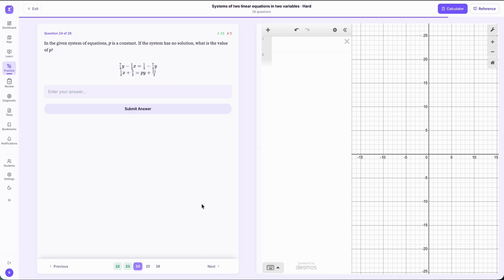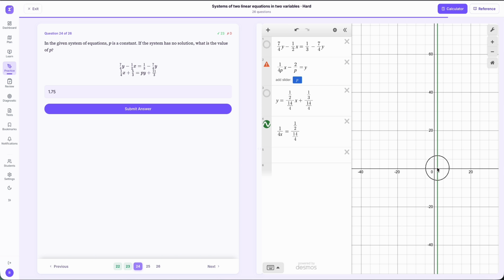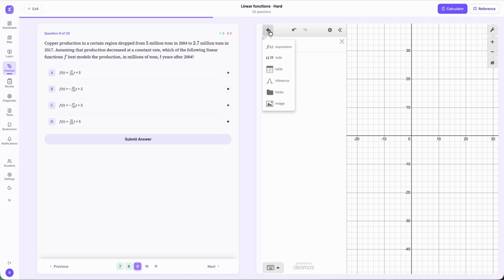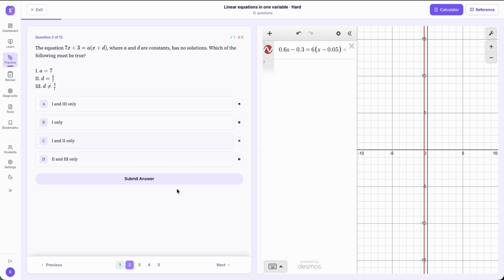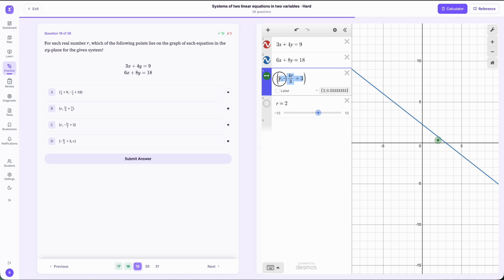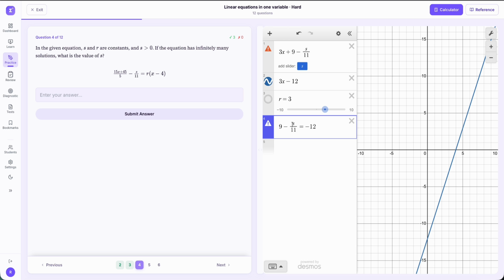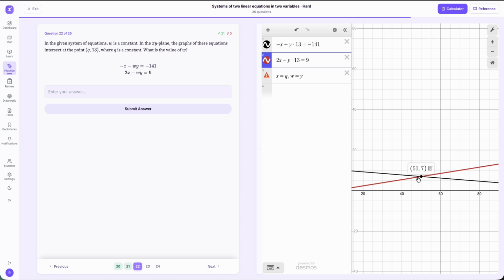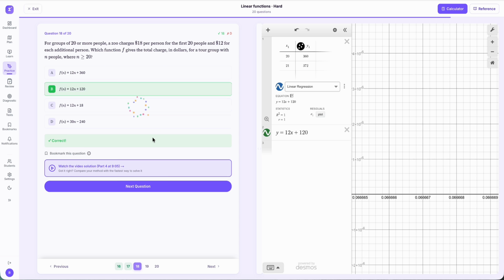The 12 Hardest SAT Algebra Questions, Solved with Desmos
The 12 hardest algebra questions on the SAT, solved fast with Desmos. These are the types that show up on nearly every test and eat the most time: no solution, infinitely many solutions, and the word problems. Pause before each one, try it yourself, then check whether your way was the faster way.

The free Diagnostic Quiz builds you a study plan from what you miss. Start free today!

0:00 Intro
0:46 Question 1 (System has no solution, find p)
4:24 Question 2 (Perpendicular lines, which pair matches)
7:12 Question 3 (Copper production, which function models it)
9:34 Question 4 (Table with constant s, which equation fits)
11:42 Question 5 (No solutions, which must be true (I, II, III))
13:56 Question 6 (Which point lies on both graphs)
15:58 Question 7 (Word Problem max premium supplies)
18:04 Question 8 (Infinitely many solutions, find s)
19:58 Question 9 (Infinitely many solutions, find g and k)
22:02 Question 10 (Lines intersect at (q, 13), find w)
23:41 Question 11 (System has no solution, find p)
26:16 Question 12 (Word Problem, build the function)
27:30 What to do next